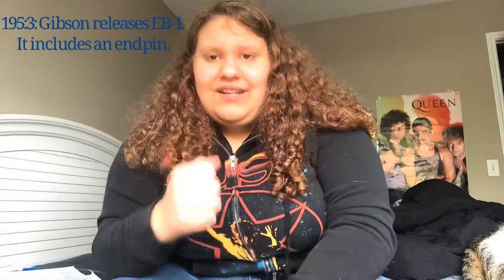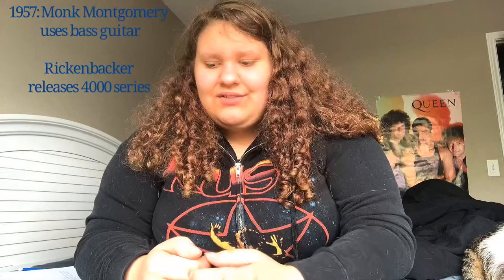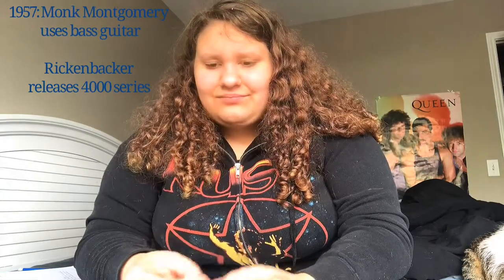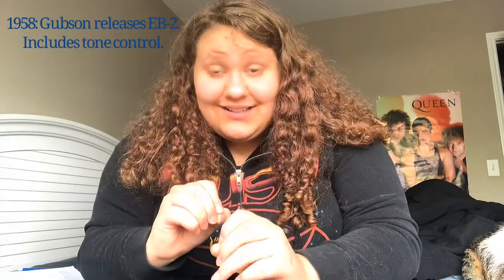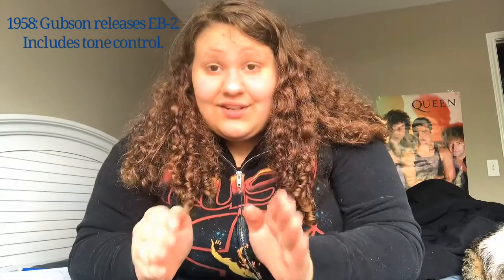History of the Bass Guitar: Pt 2- Early Models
In the second episode of The History of the Bass Guitar, we are going over some of the earliest electric models, right up until 1958. These early models were revolutionary and elemental to becoming the instrument we know and love today.

Like what you’re seeing? Have ideas for future videos?